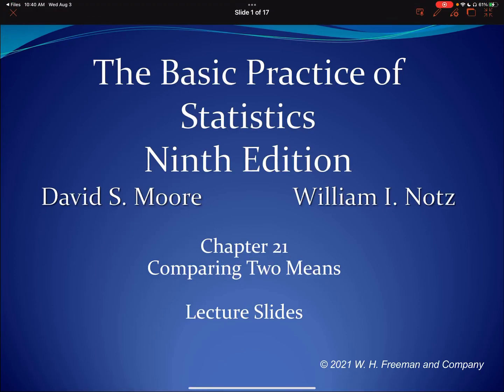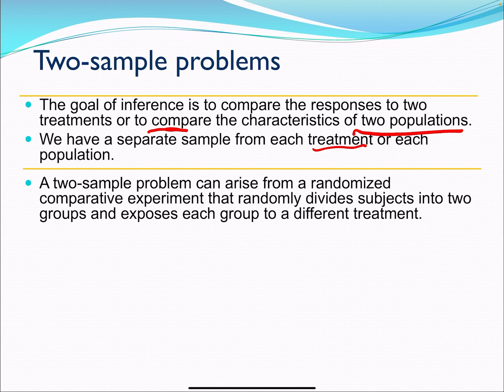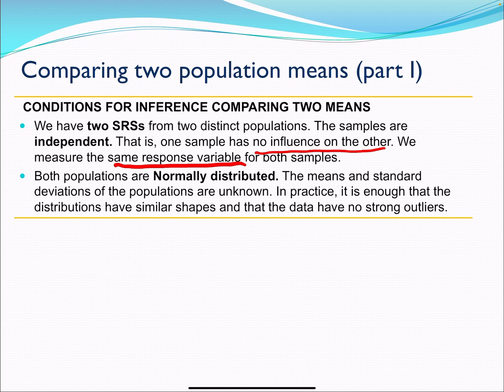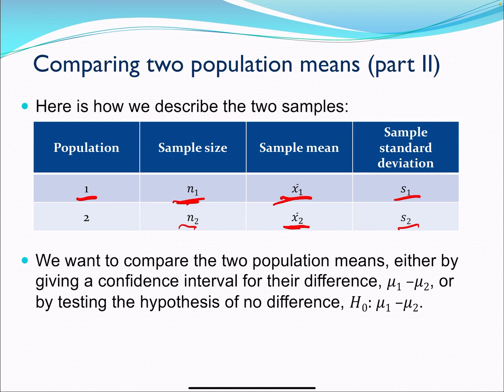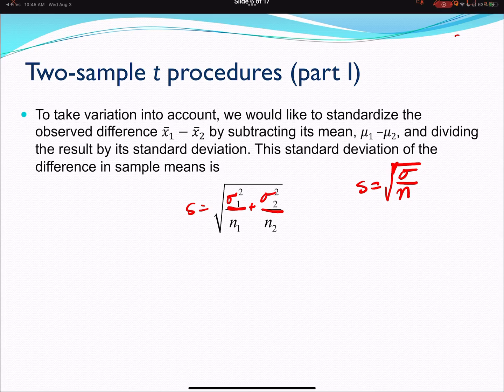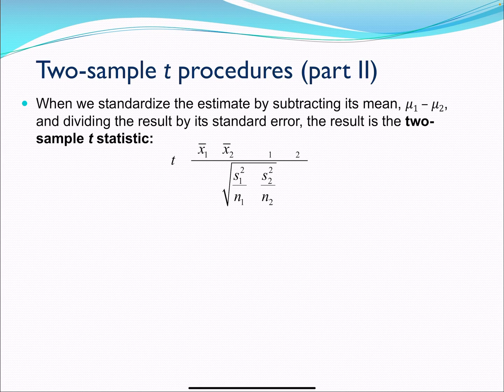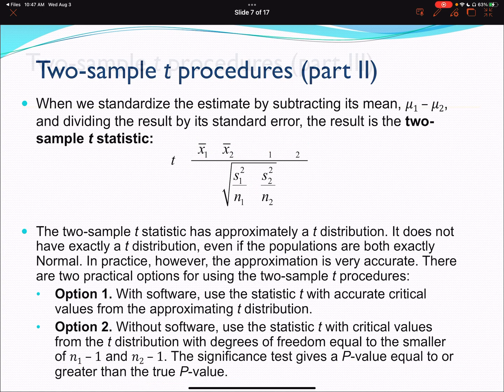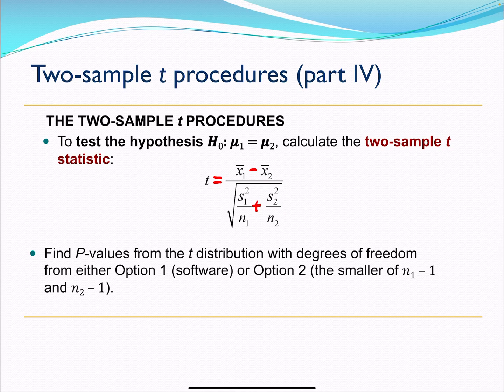Chapter 21, Part 1: STAT 1300